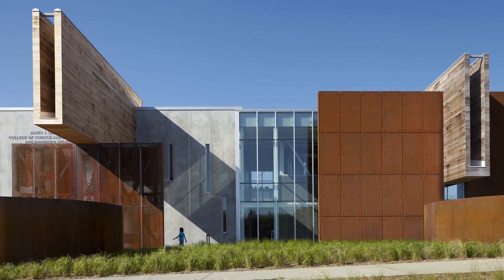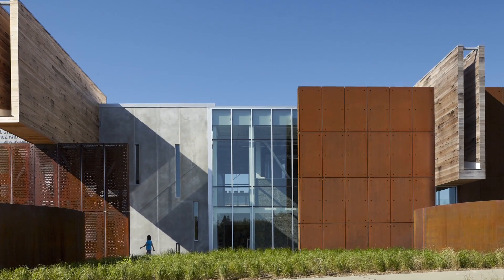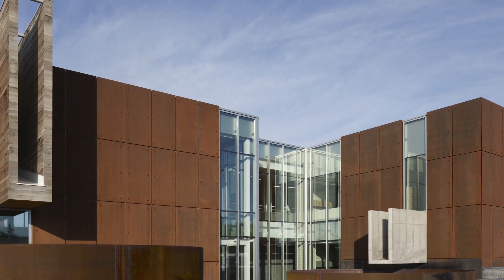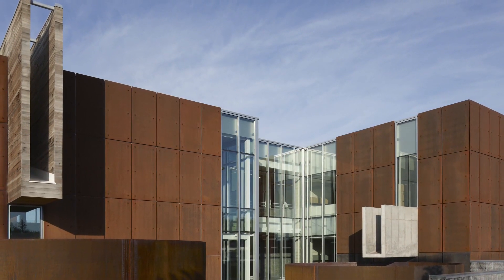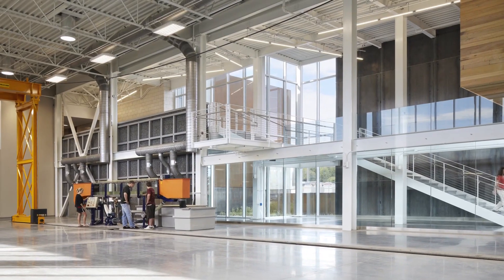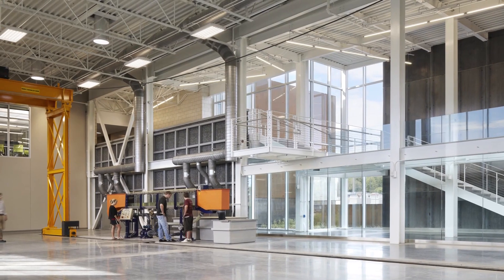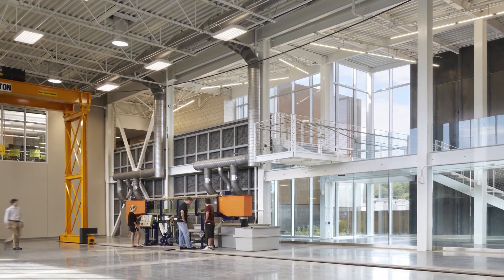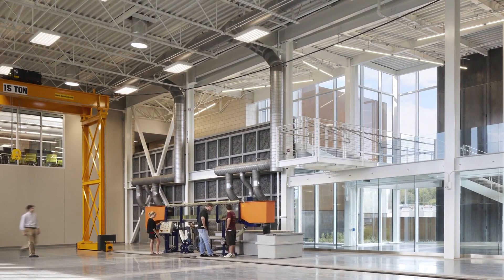James Swenson Civil Engineering building at the University of Minnesota design technology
Read this story at Trendsideas

Trends Commercial Design Perspectives - Healthy expression.
Trends Editorial Director Paul Taylor looks at a university building that embodies the studies that happen inside.